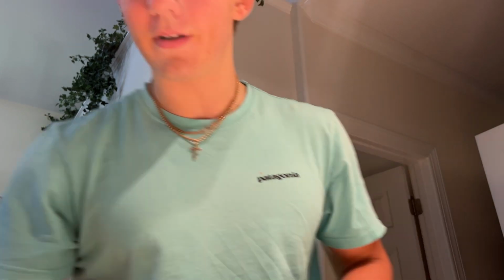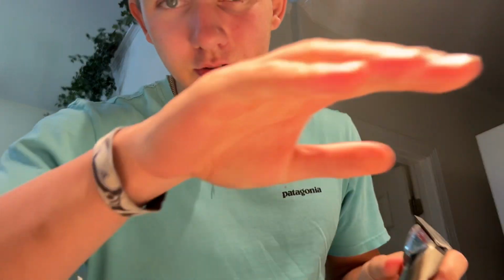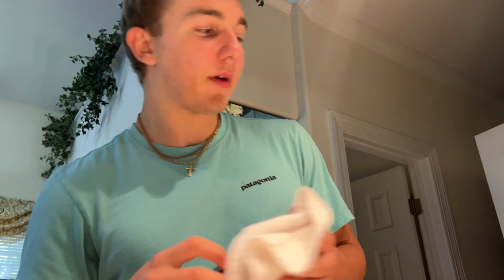Asmr giving you a realistic haircut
What’s up y’all today we will be doing a highly requested haircut video enjoy y’all!